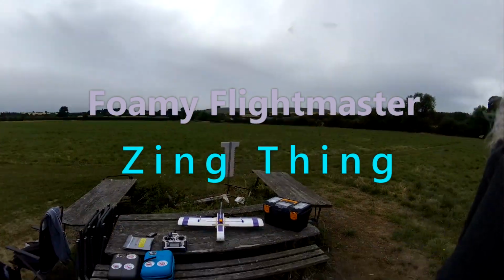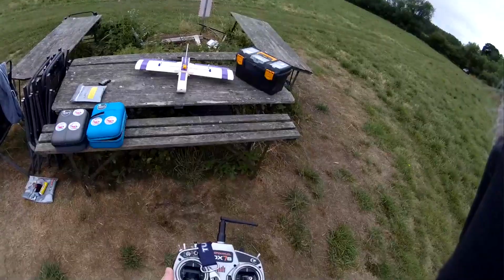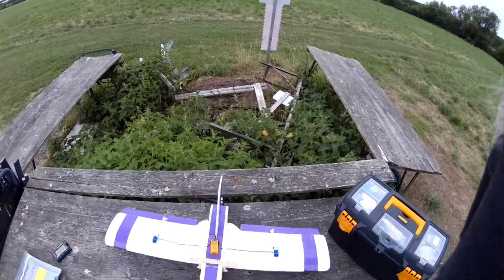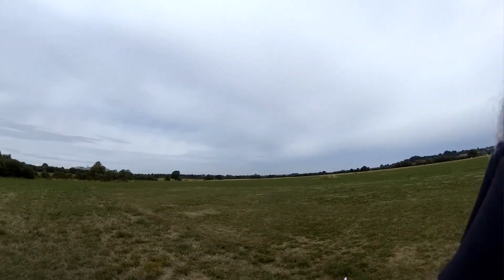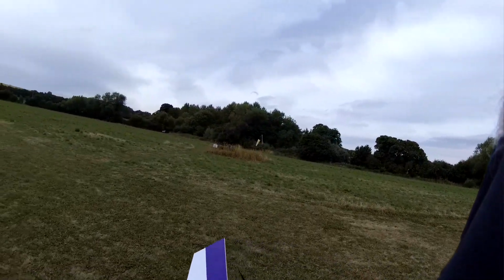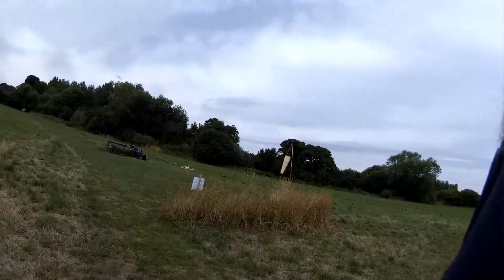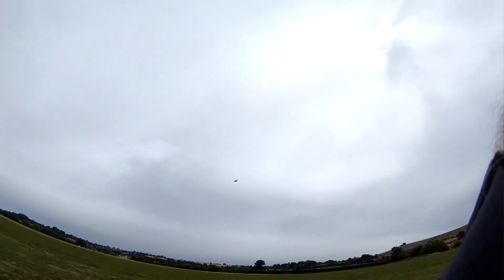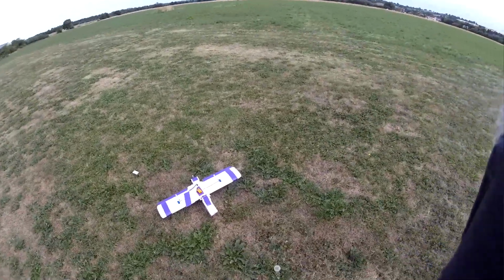Zing Thing plankwing flies again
What a handful this was, think it needs recycling ...or not?